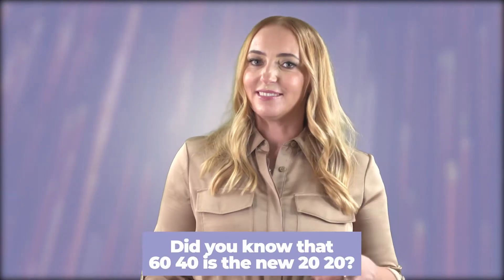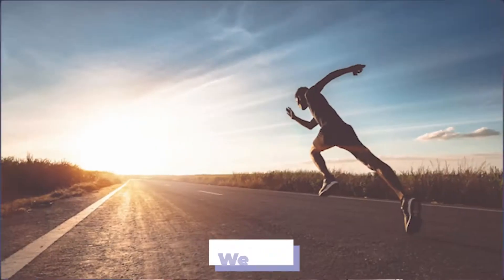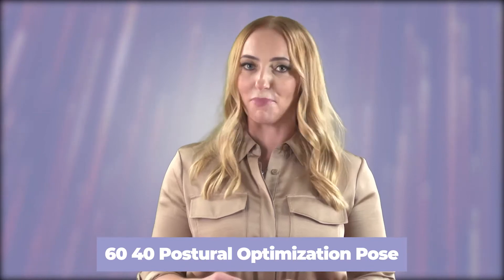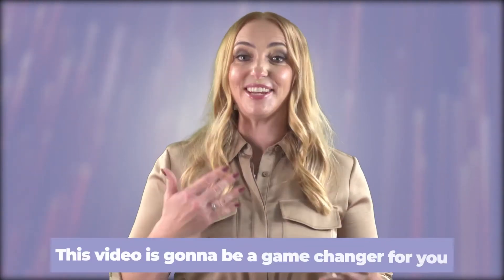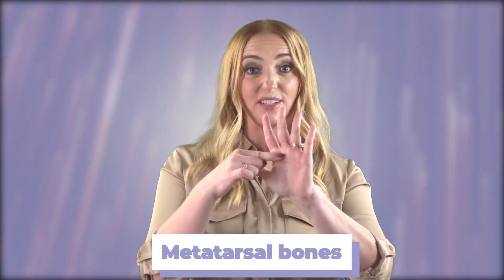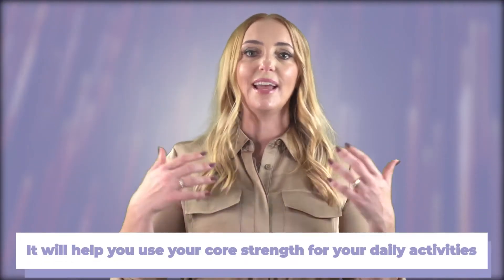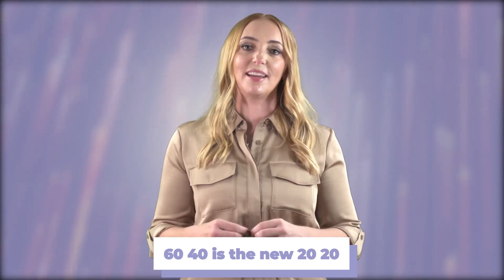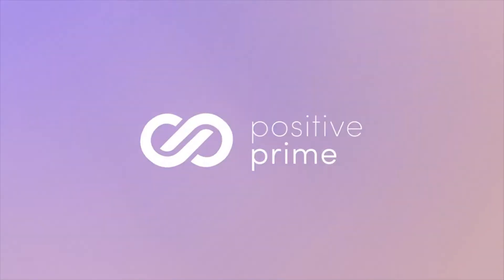60/40 is the new 20/20 by Jana Danielson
Each of our feet is made up of 26 bones, 30 joints and more than 100 muscles, tendons and ligaments, all of which work together to provide support, balance and mobility.  Over time, when we have not placed the weight of our body properly through our feet it can lead to knee, hip and back issues! The solution is simp